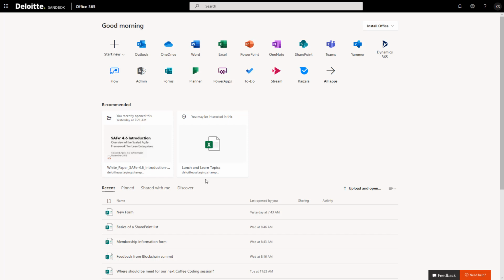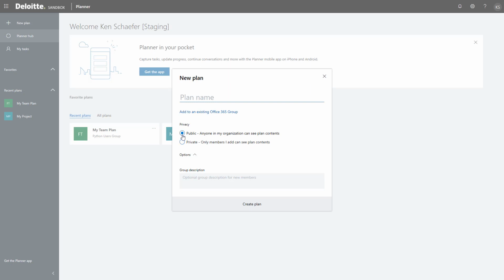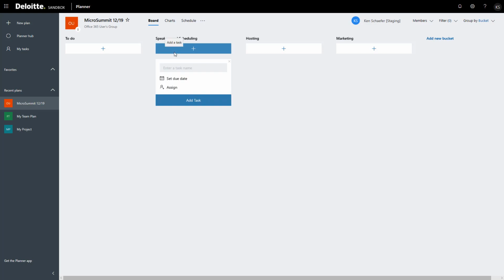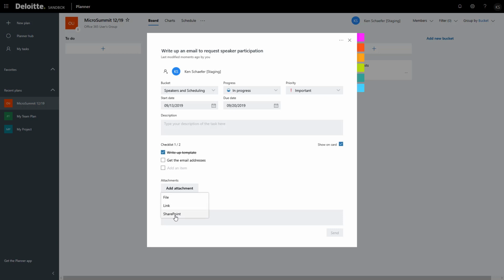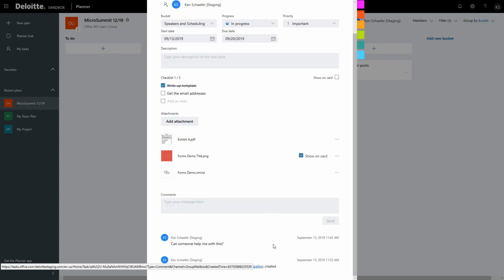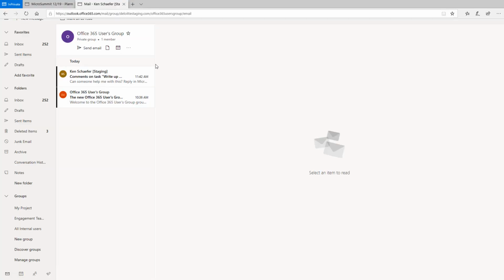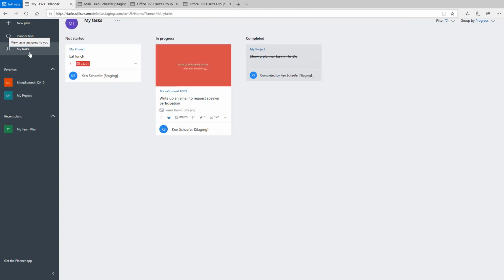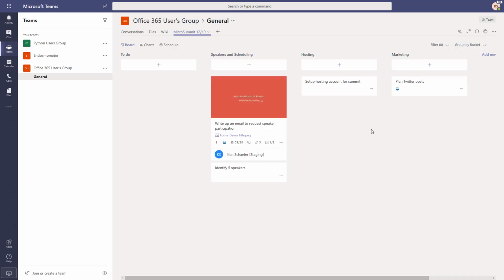Introduction to Microsoft Planner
This video is a demo/tutorial on the Microsoft Planner application. Planner is a team task management application included in the Office 365 suite or productivity and collaboration tools.

- Introduction to Planner
- How to create a plan
- How to create buckets
- How to create and manage tasks
- View planner tasks in ToDo
- Integrate Planner in Teams

To work along with this video, you will need a subscription to Office 365.